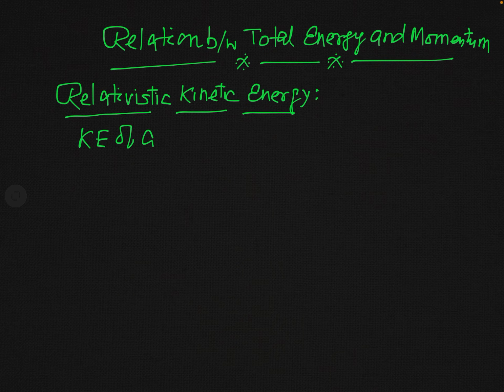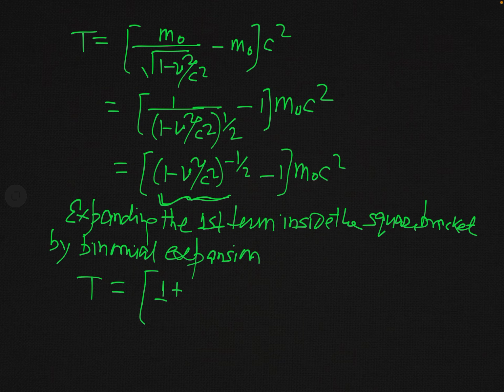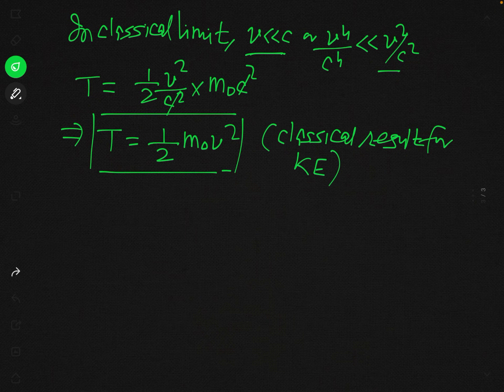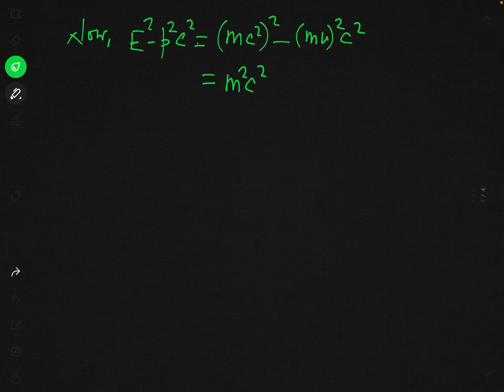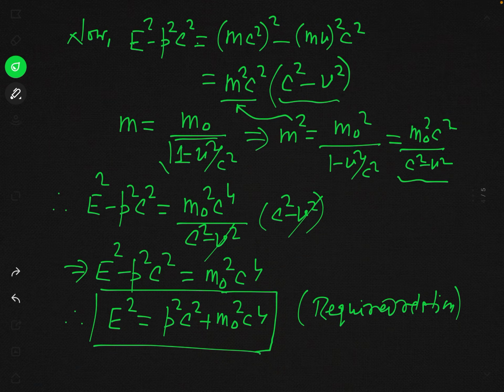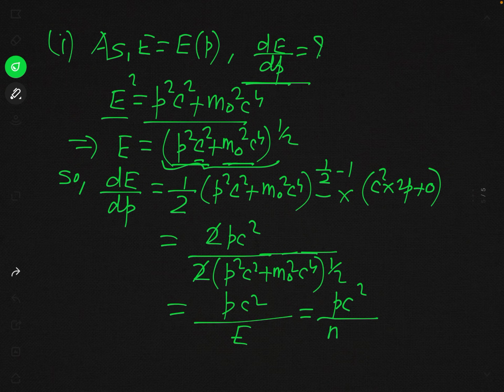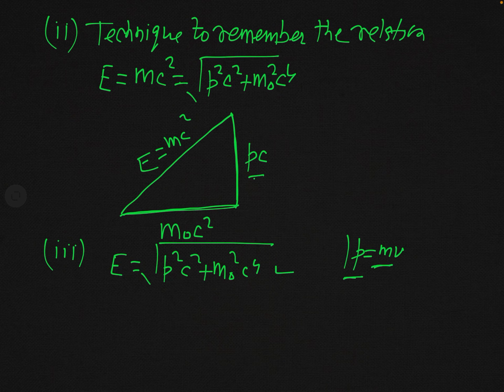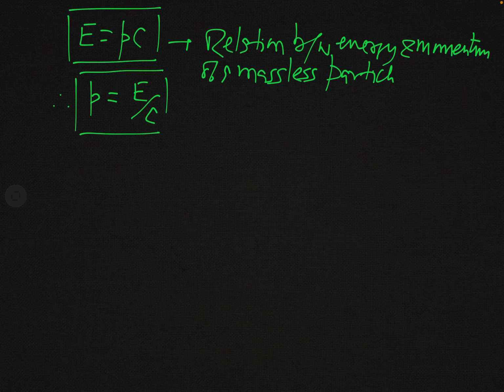Special Relativity- Relativistic Relation Between Energy and Momentum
This is completely voluntary, these donations can help increase the quality of the videos and the lectures overall. Relativistic Relation Between Energy and Momentum

Relativistic kinetic energy has been discussed. Relativistic relation between total energy and momentum has been established. This relation advocates that a particle like a photon having no rest mass has nonzero momentum.